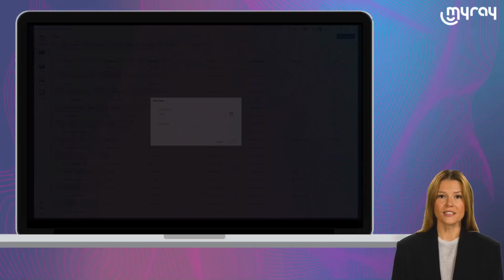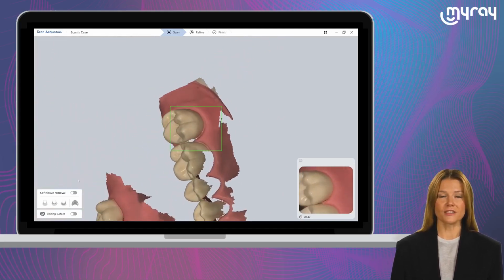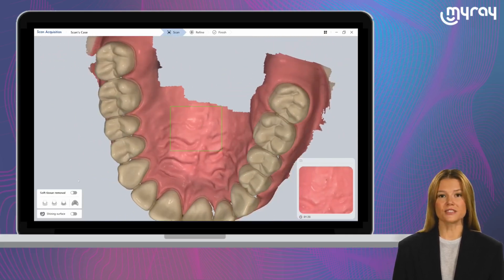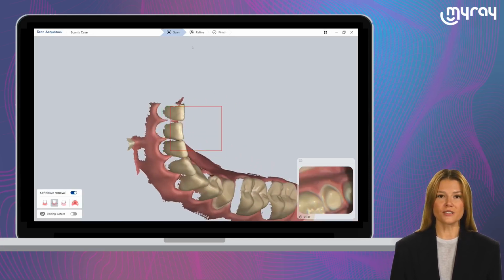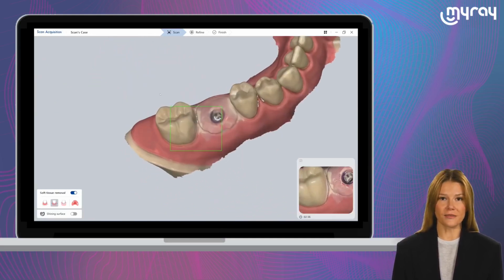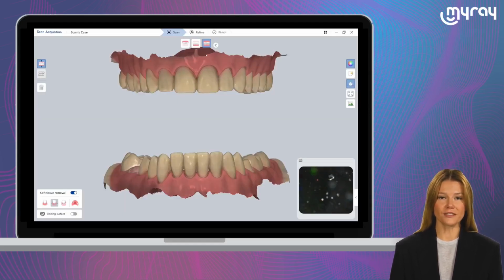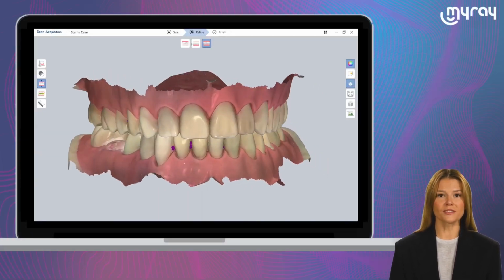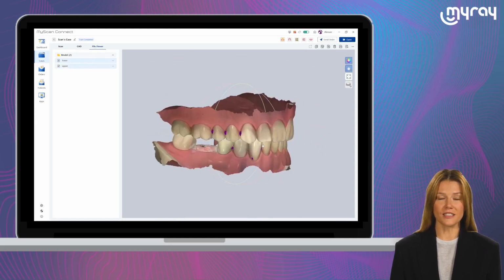7_Suggestions for the first acquisition